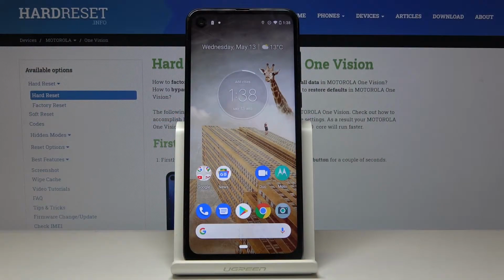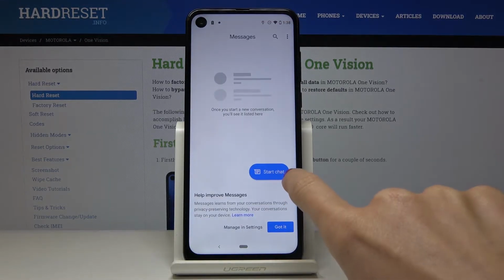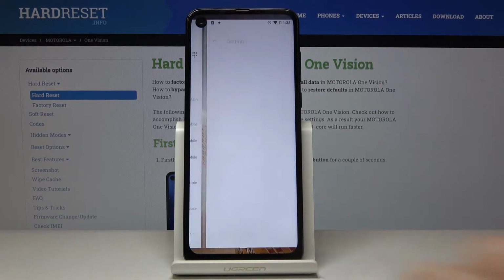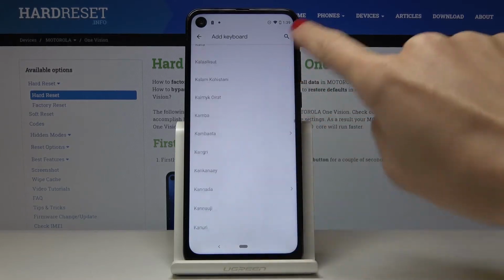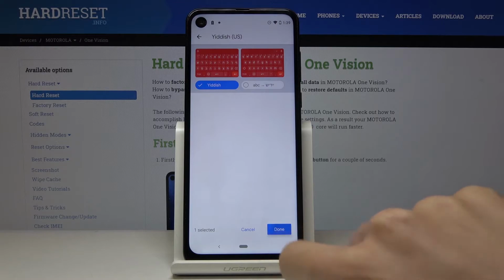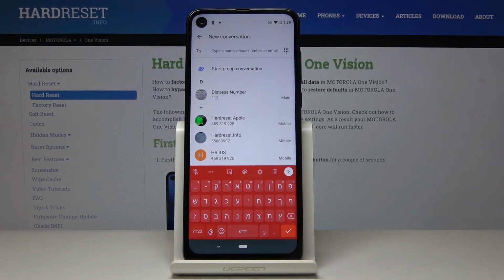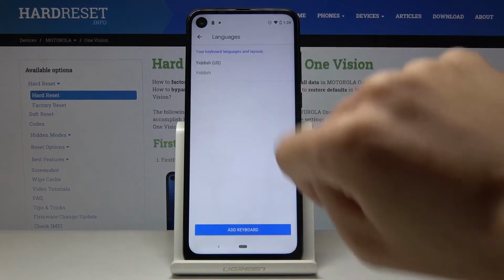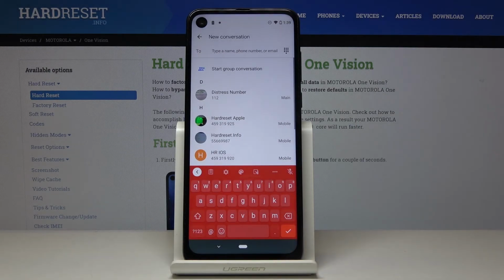How to Change Keyboard Language in MOTOROLA One Vision – Keyboard Dictionary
Learn more info about MOTOROLA One Vision:
If you’d like to change keyboard language in your MOTOROLA One Vision, then let’s follow our video! In this tutorial we would like to guide you through all steps required to change the keyboard language. Let’s follow our steps and easily change the language in your MOTOROLA One Vision.

How to change keyboard language in MOTOROLA ONE VISION? How to set up keyboard language in MOTOROLA ONE VISION? How to switch keyboard language in MOTOROLA ONE VISION? How to manage keyboard settings in MOTOROLA ONE VISION?